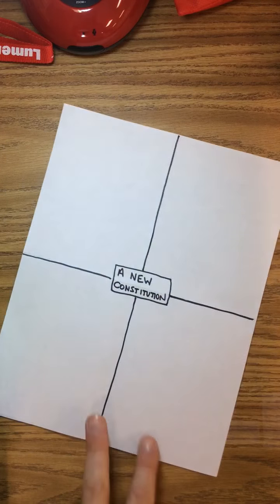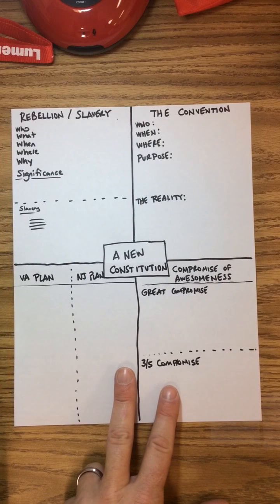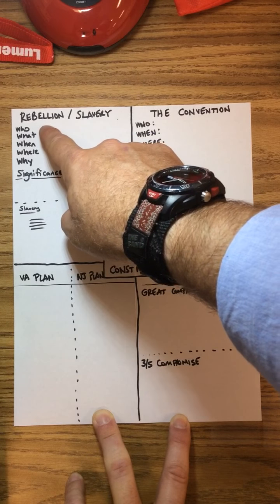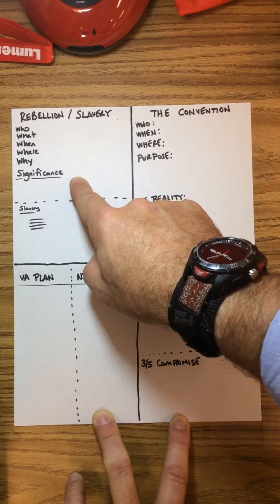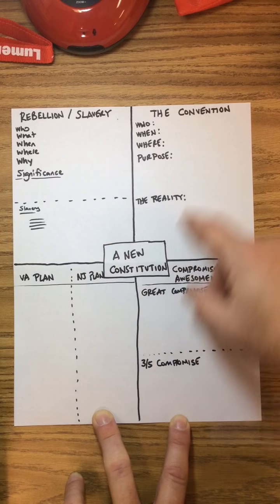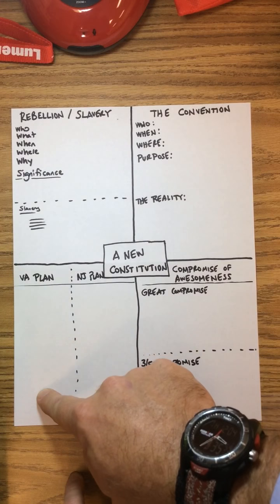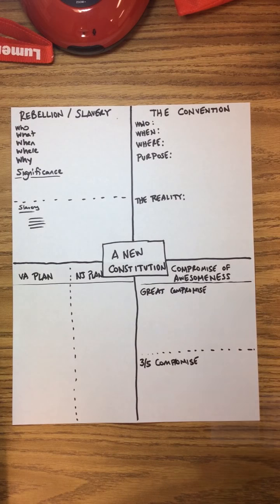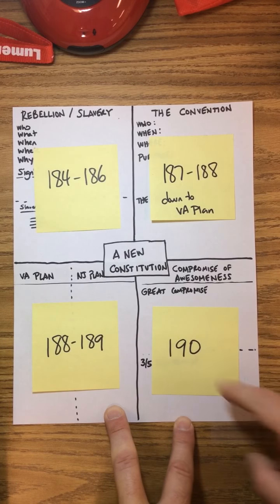Articles of Confederation placemat